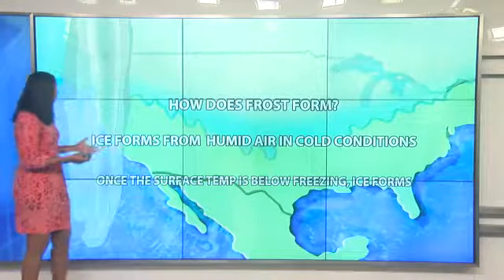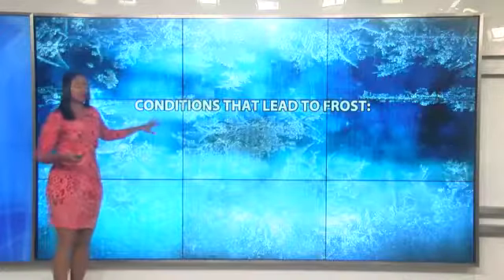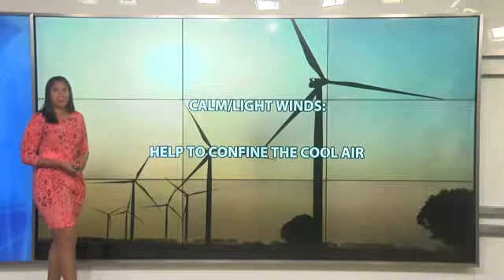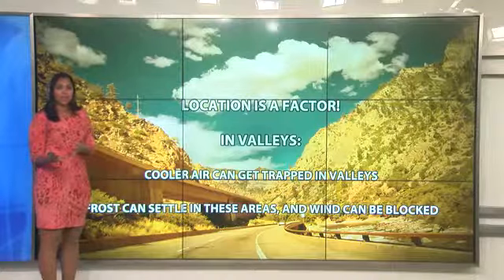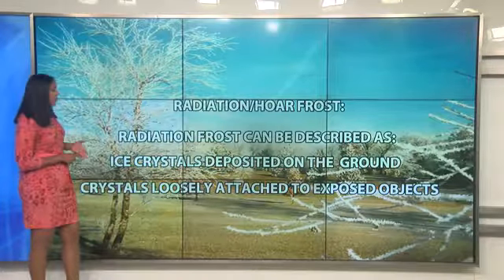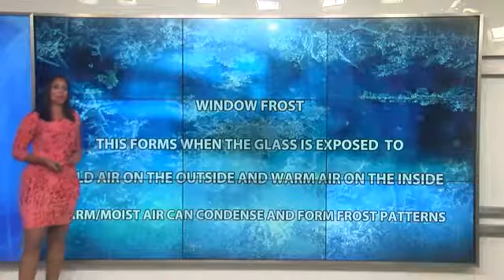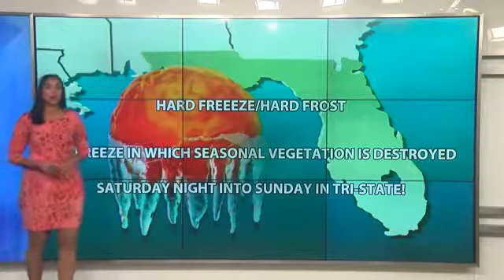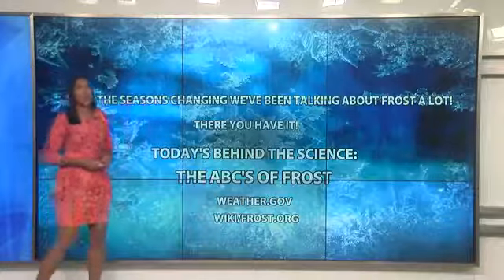JACKIE BROWN BEHIND THE SCIENCE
FROST!